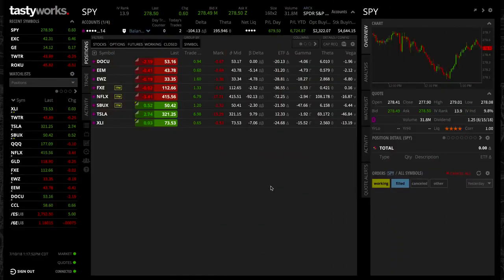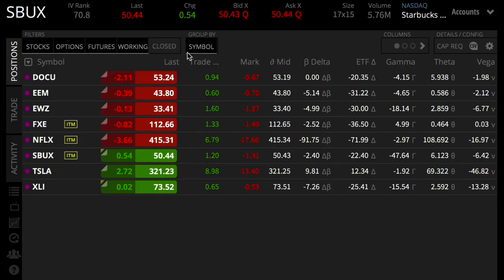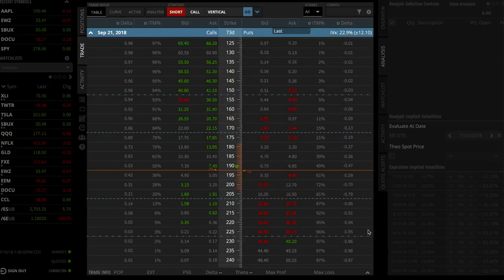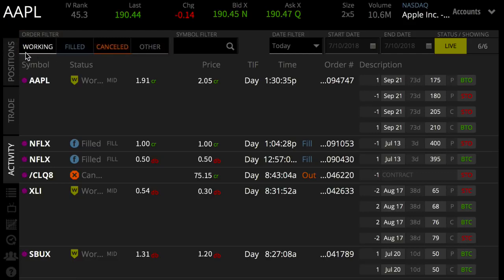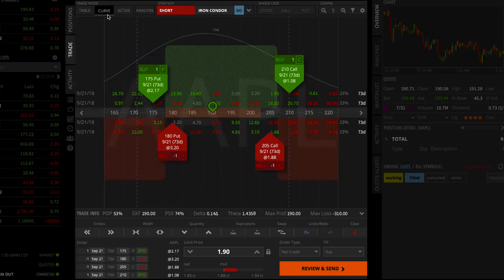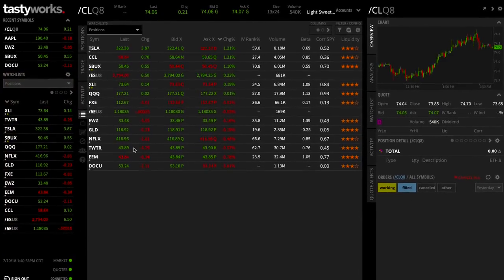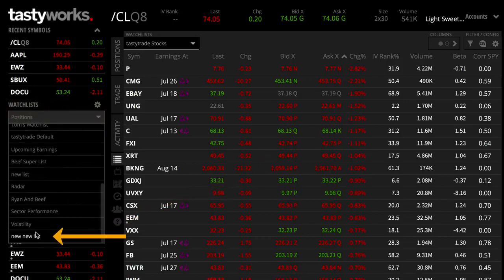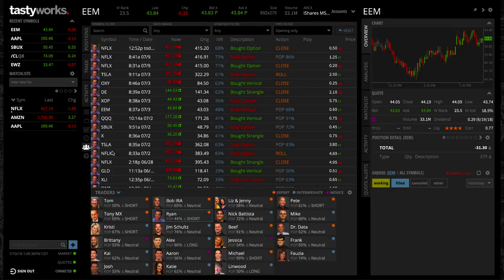TW training. Please use the referral link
and fund your acct. I'll send you a $50 dollar amazon card.